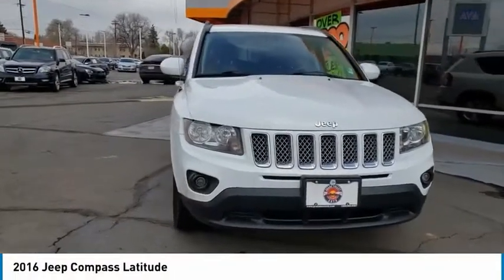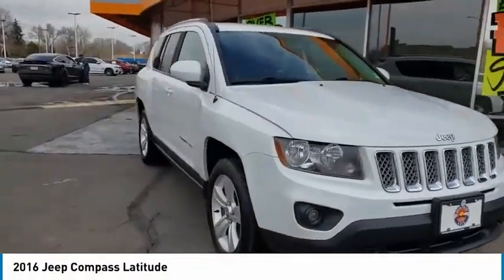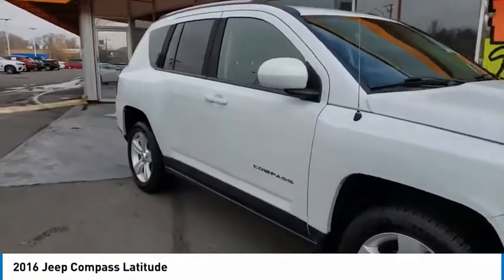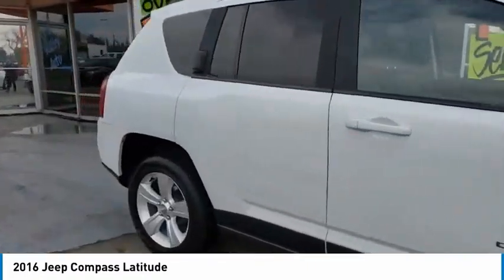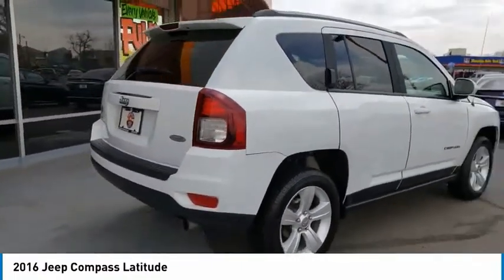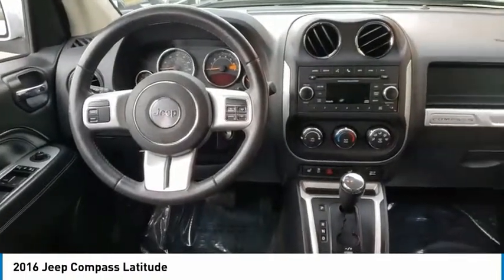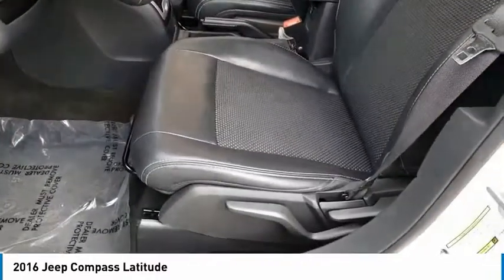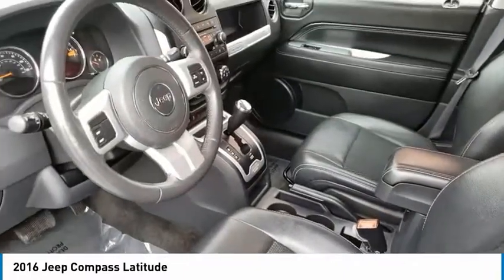2016 Jeep Compass Lakewood Co G2714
7999 West Colfax Ave.

Recent Arrival! 4WD. CARFAX One-Owner. 20/26 City/Highway MPGBright White Clearcoat 2016 Jeep Compass Latitude 4D Sport Utility 4WD 2.4L I4 DOHC 16V Dual VVT 6-Speed AutomaticAt Grand Valley Auto Sales, we have devoted ourselves to helping and serving our customers to the best of our ability. We believe the cars we offer are the highest quality and ideal for your life needs. We understand that you rely on our website for accurate information, and it is our pledge to deliver you relevant, correct, and abundant content. Our prices can change daily based on market fluctuations.